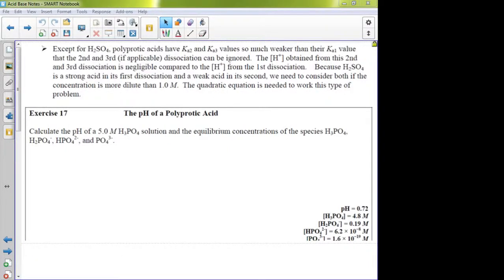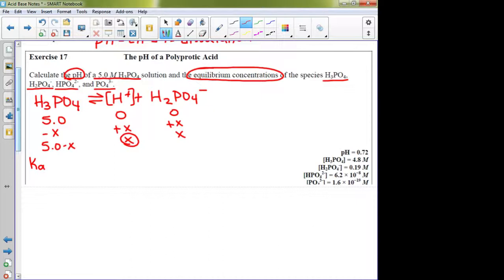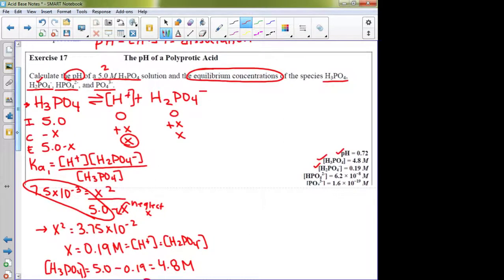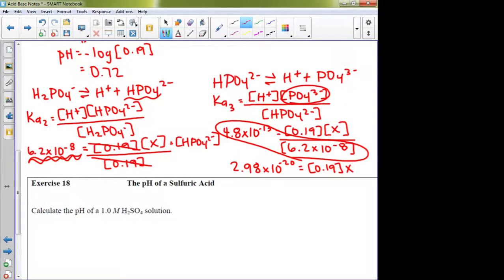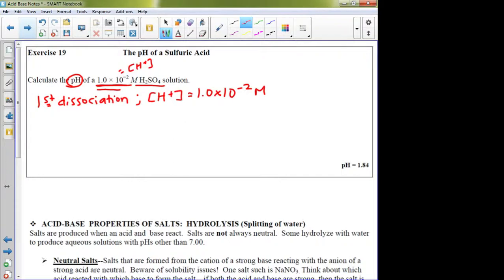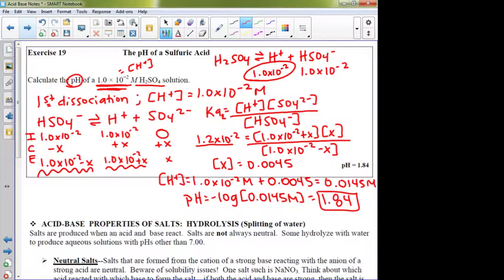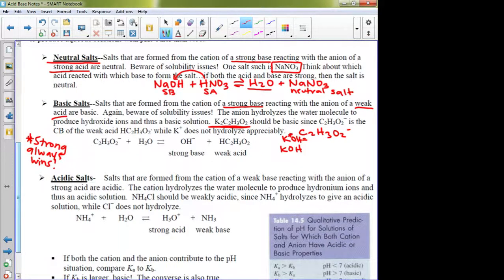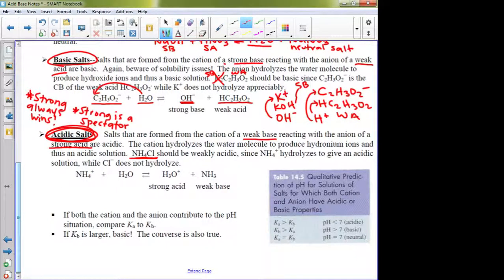Acid-Base Equilibrium Part 6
Calculating the pH and equilibrium concentrations of weak acids.